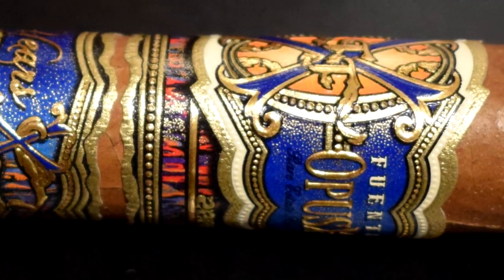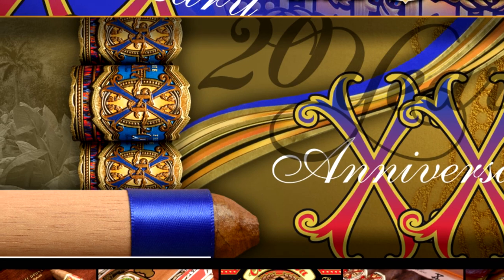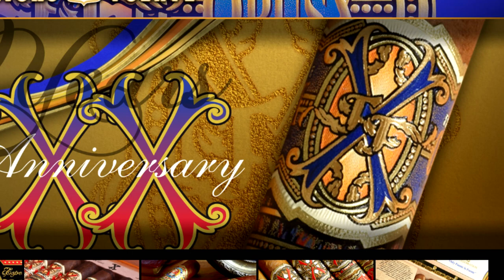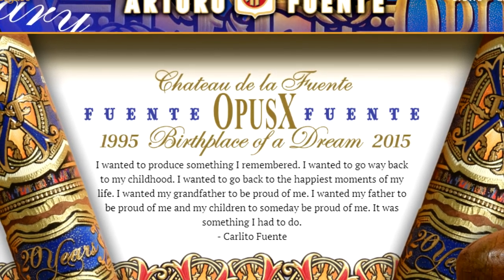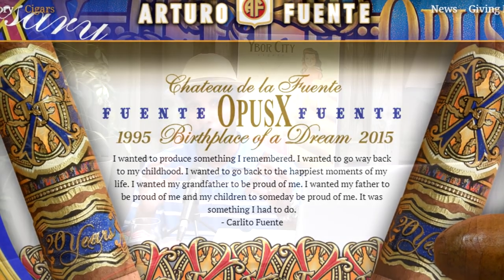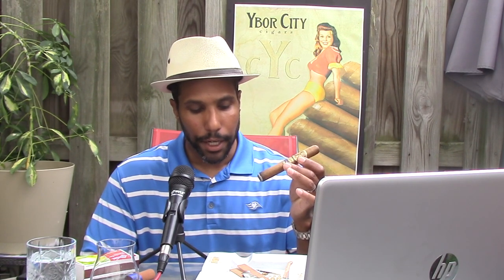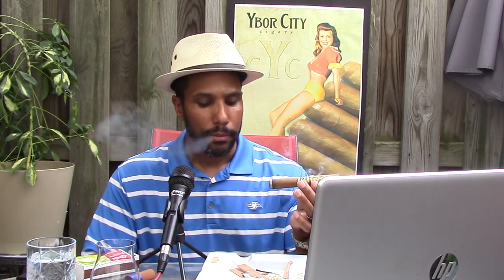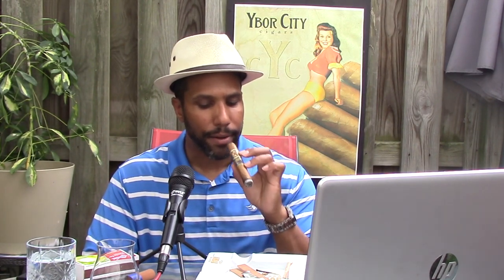Opus X 20th Anniversary Cigar Review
Is the Arturo Fuente Opus X Twentieth Anniversary worth the money?  Charles Walhingford reviews the hard to find Arturo Fuente Opus X 20th Anniversary cigar in the toro size(Father and Son).  This cigar was aged over 2 years after the initial purchase.  This and like other Fuente Fuente Opus X cigars is an all Dominican "Puro".